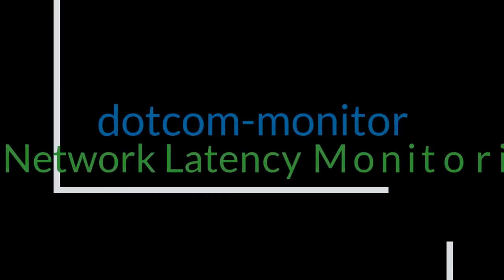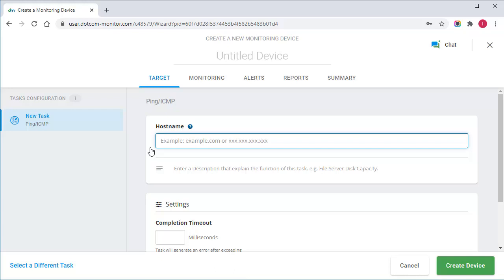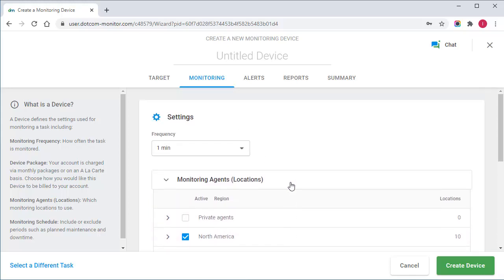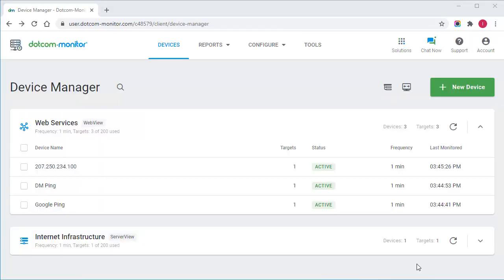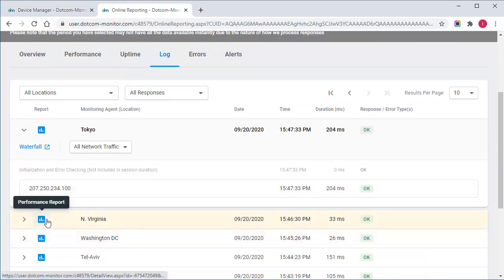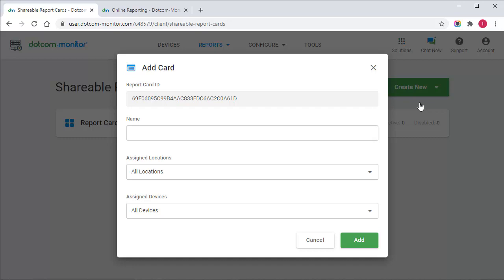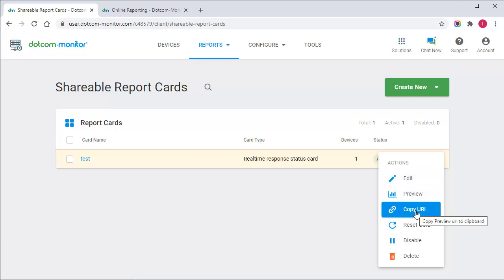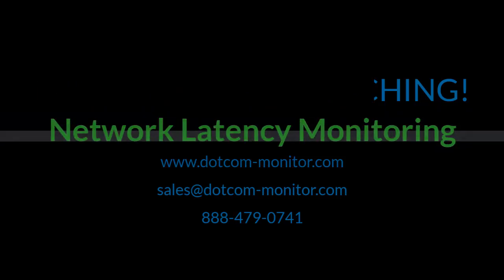Network Latency Monitoring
In this video, we will show you how to set up a monitoring device to monitor network latency from various locations around the world.  A ping/ICMP monitor can help to track Internet performance and identify and diagnose network-related outages and issues. Learn more about Ping/ICMP monitoring.